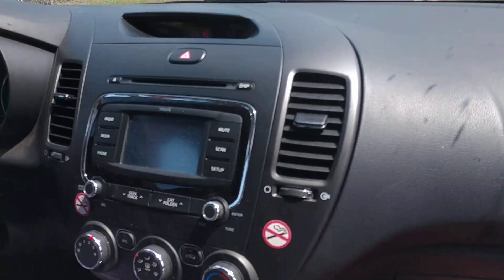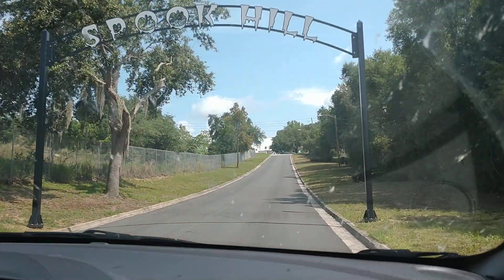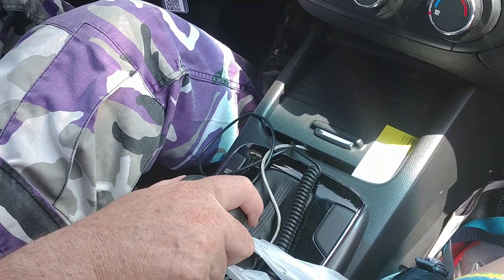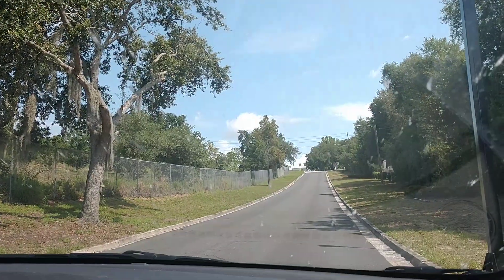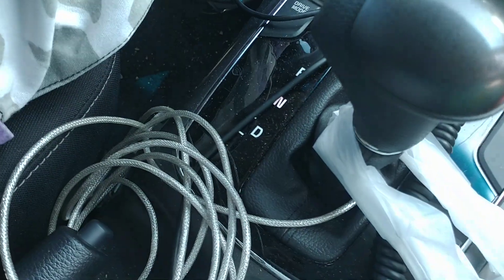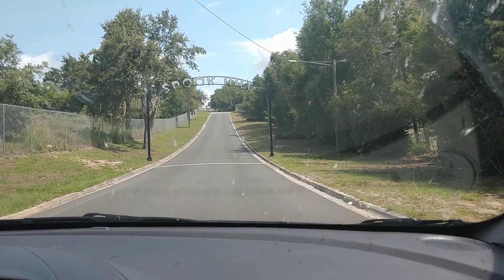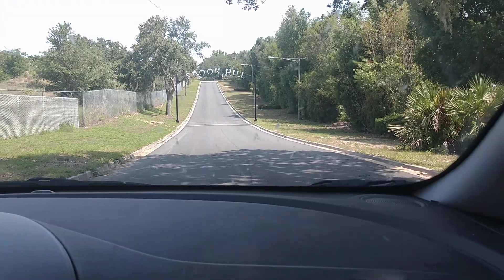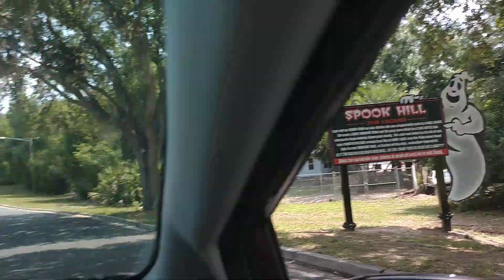Spook Hill 1